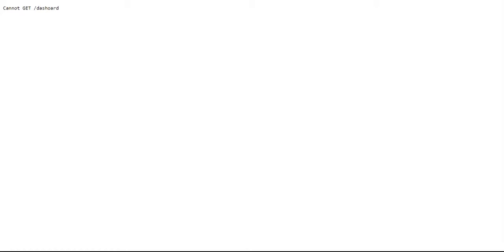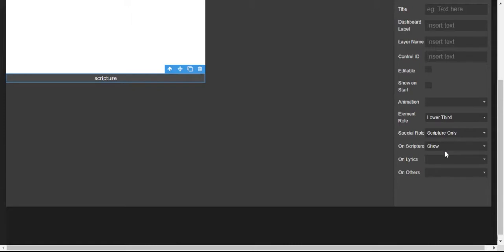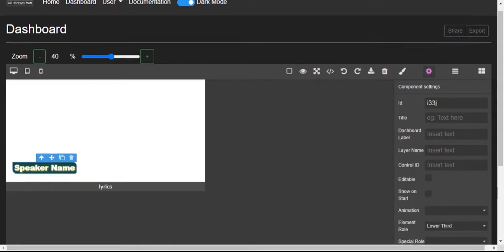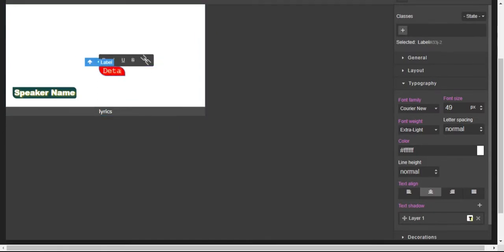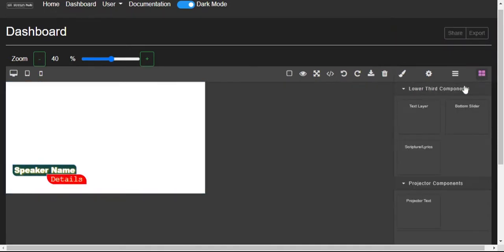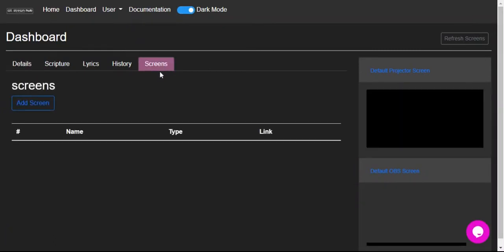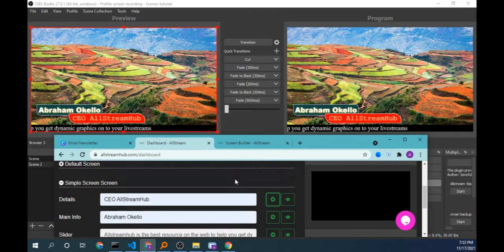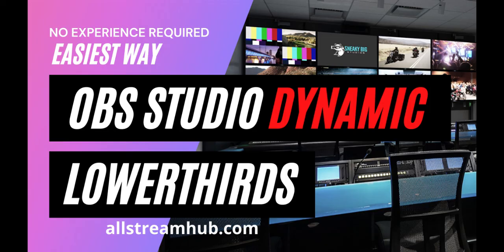Easy Dynamic Lowerthirds allstreamhub.com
In this video I show you how you can easily design a dynamic lowerthird for your livestream.

Get a free Call for me to teach you in depth how to use this system

I designed allstreamhub to enable livestreamers easily add dynamic graphics to their livestreams, and for worship houses to control both on stage screens and the livestream from a central wireless dashboard that can even be on a smartphone or tablet from anywhere on the globe, all you need is an internet connection